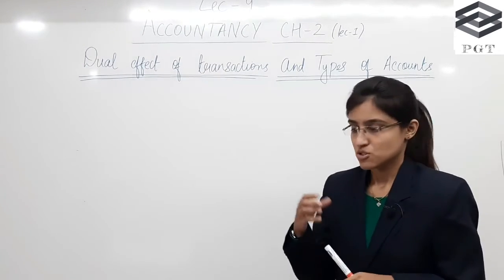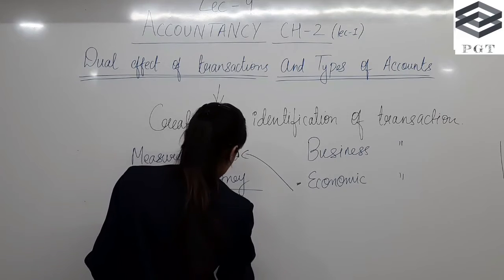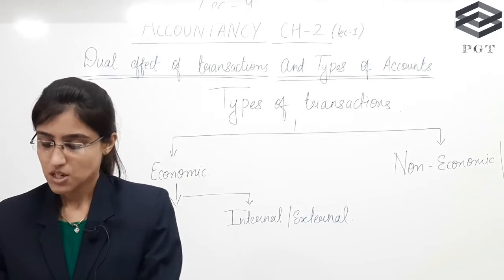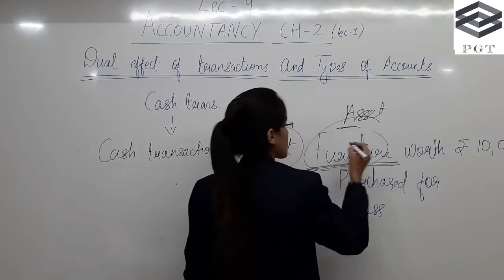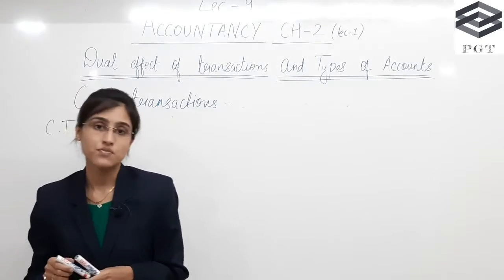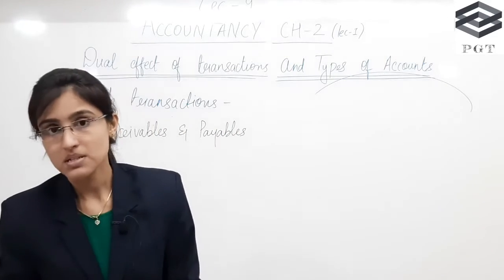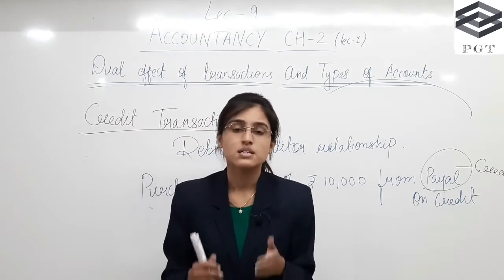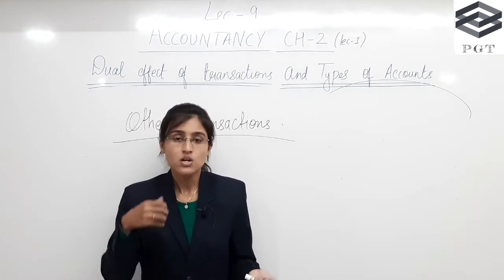54 STD 11 COMMERCE ENG.MED. ACCOUNT LEC.NO.9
54

STD 11 COMMERCE ENG.MED.

ACCOUNT

LEC.NO.9